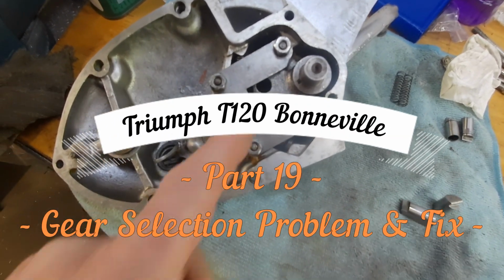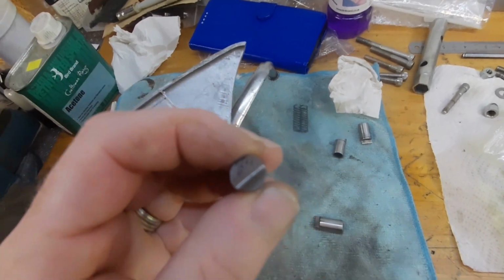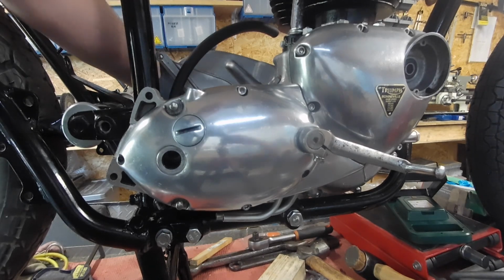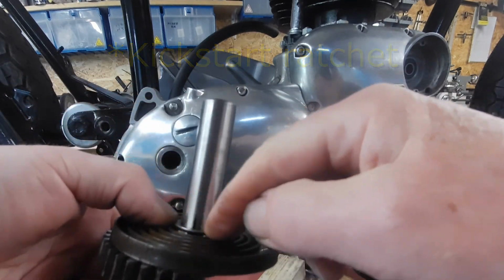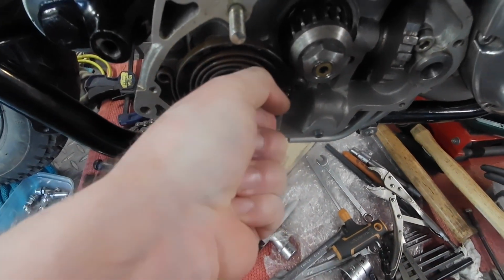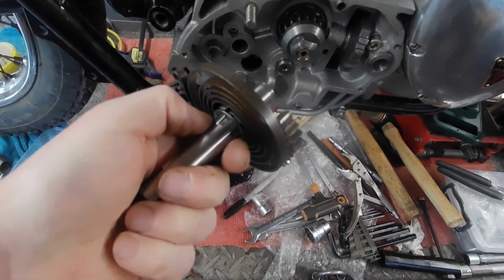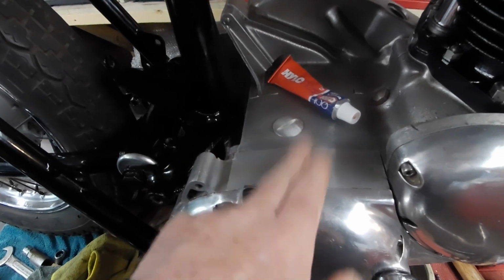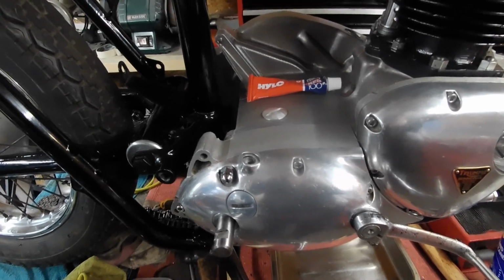Triumph Bonneville Project Part 19 Gear Selection Problem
Gear lever was locking and not selecting gears, just required a couple of new old stock parts to sort it.

Triumph motorcycle restoration video